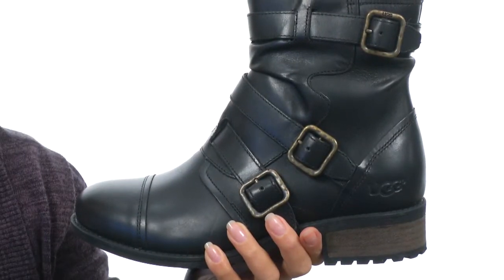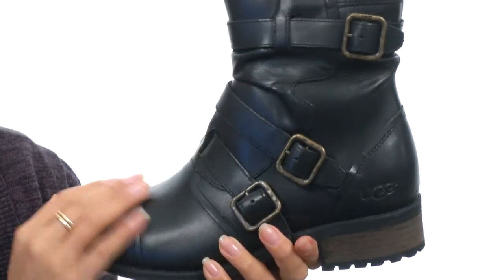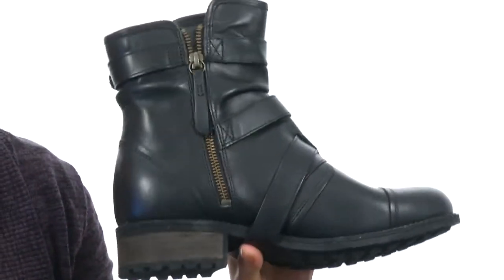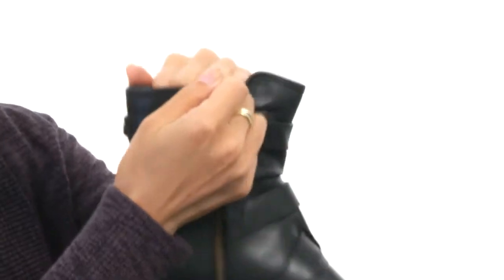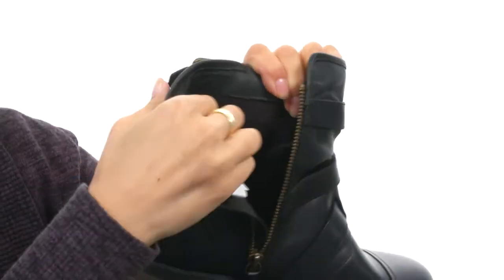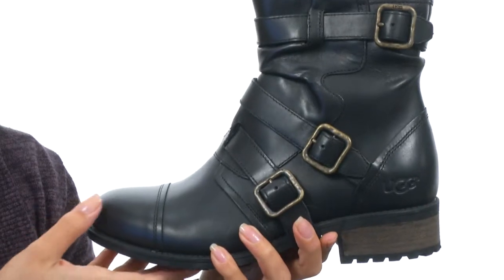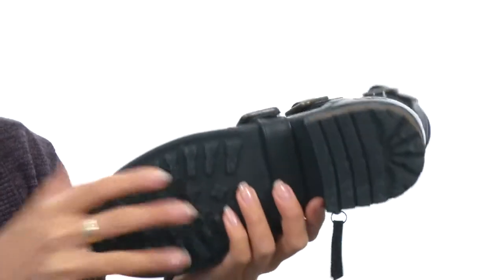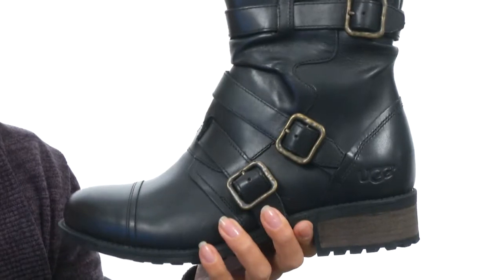UGG Finney SKU:8362432